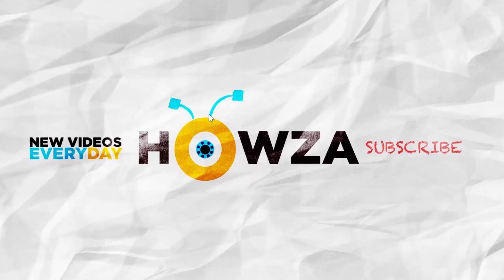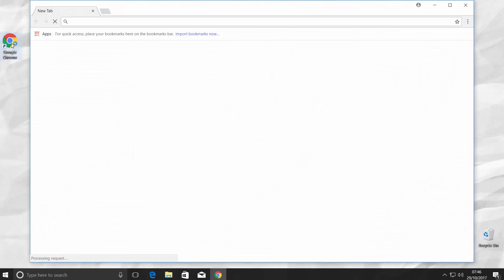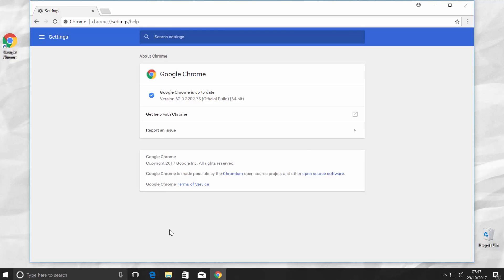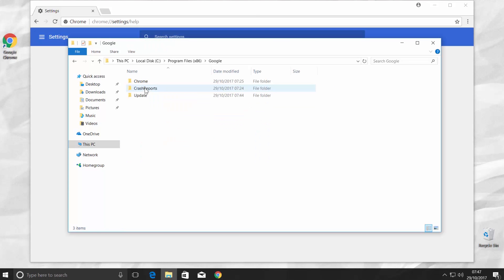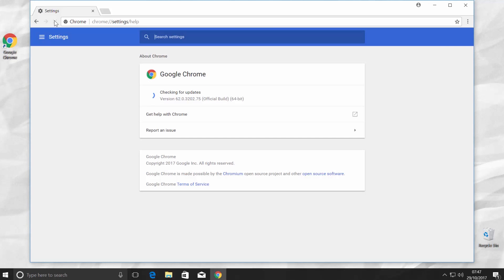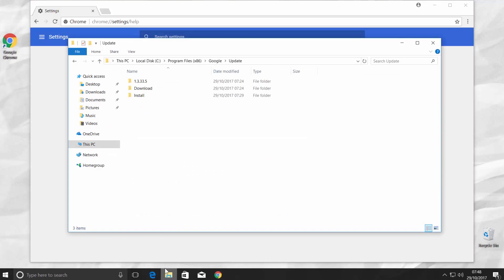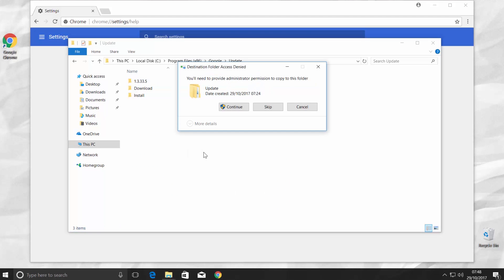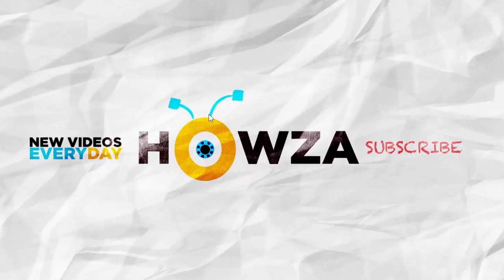How to Disable Google Chrome Auto Update | How to Turn Off Auto Update Google Chrome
In today's tutorial, we will teach you how to disable google chrome auto update.
Open Google Chrome browser. Go to the right top corner and click on the three dots. Choose 'Help' and go to 'About Google Chrome'. You will see the latest installed version of the browser and if it is up to date.
Open 'File Explorer'. Go to 'This PC' on the left side menu. Click on your system disk. Go to 'Program files'. Open 'Google' folder. Go to 'Update' folder. Right-click on the 'Google-update' file and choose 'Delete'.
Go back to the Google Chrome. Reload the page. It will check for updates. You will see a message 'An error occurred while checking for updates: Update check failed to start'. That's it!
To turn the updates back on, go to the 'File Explorer'. Open the '1.3.33.5' folder. Right-click on the 'Google-update' file and choose 'Copy'. Go back and 'paste' the file. Click 'Continue'. Go back to the Google Chrome. Reload the page. It will check for updates. You will see the latest installed version of the browser and it is up to date.